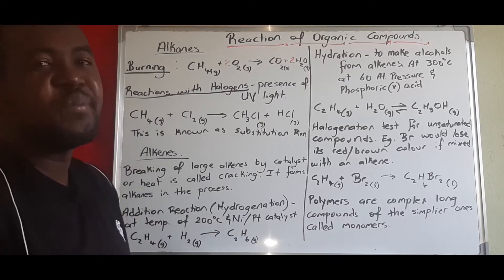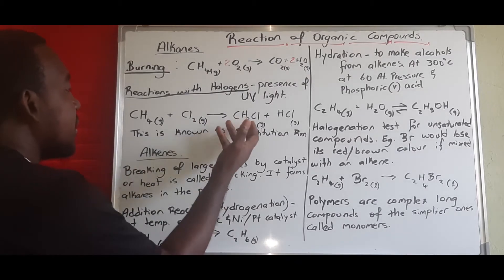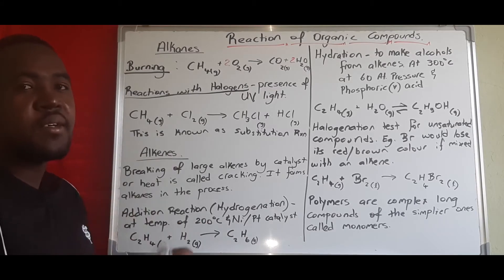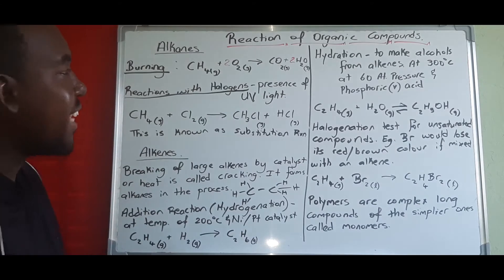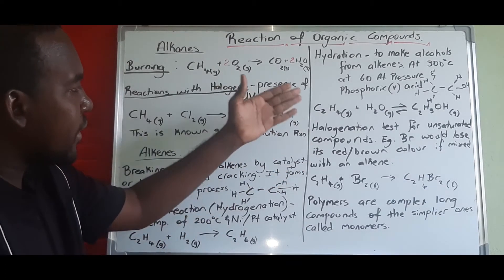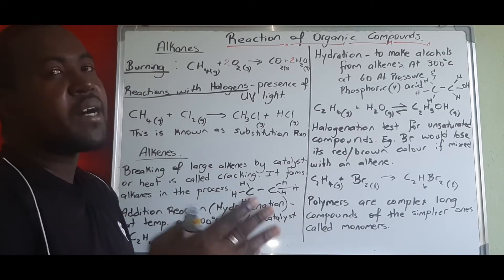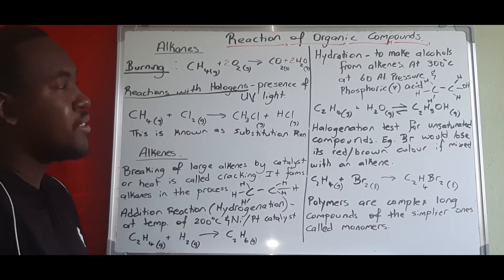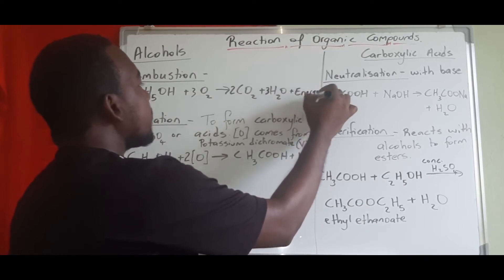REACTION OF ORGANIC COMPOUNDS (CSEC)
Different type of reactions of different Functional organic group compounds.